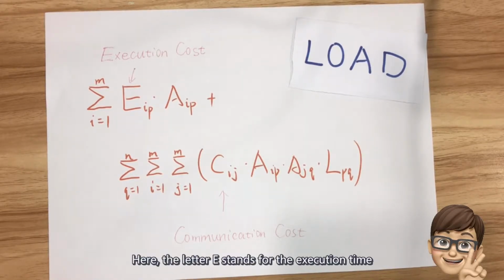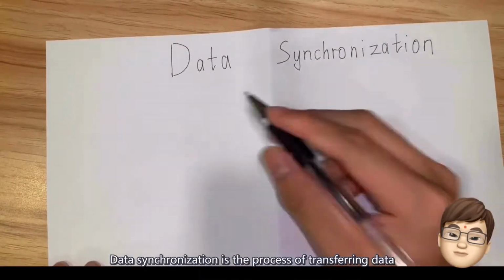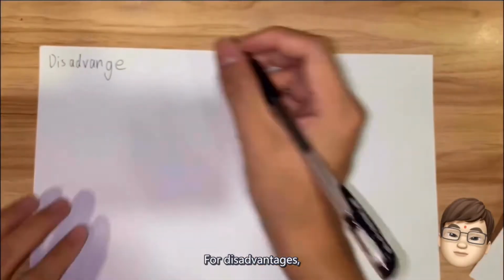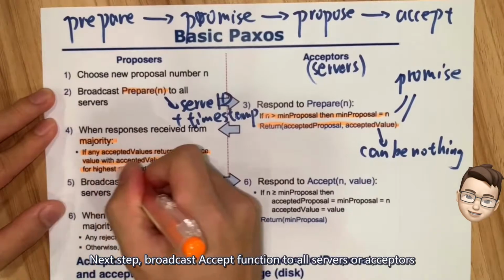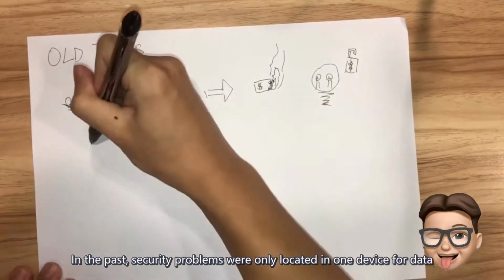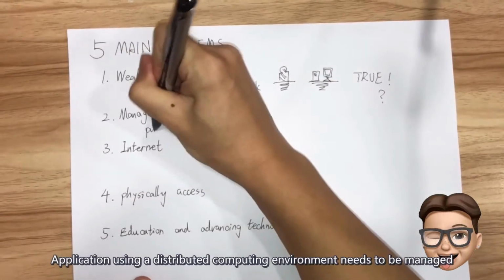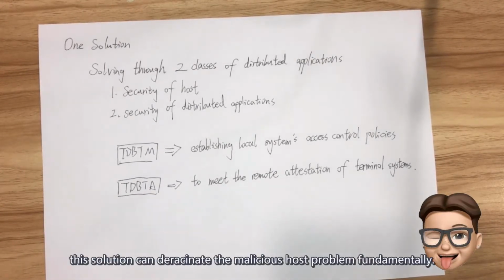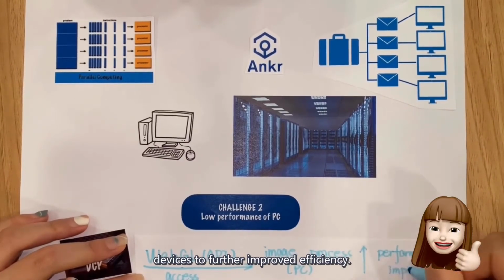Distributed Computing - Group 2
References:
Kafil, M., & Ahmad, I. (1998). Optimal task assignment in heterogeneous distributed computing systems. IEEE concurrency, 6(3), 42-50.
Prisco, R., Lampson, B., & Lynch, N. (2000). Revisiting the paxos algorithm. Theoretical Computer Science, 243(1), 35-91.
Mukhopadhyay, U., Skjellum, A., Hambolu, O., Oakley, J., Yu, L., & Brooks, R. (2016, December). A brief survey of cryptocurrency systems. In 2016 14th annual conference on privacy, security and trust (PST) (pp. 745-752). IEEE.